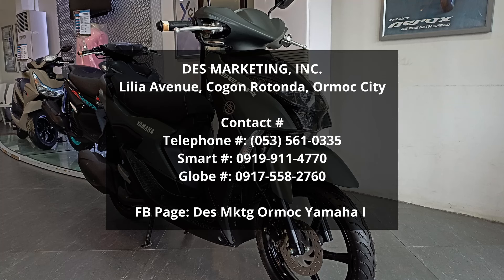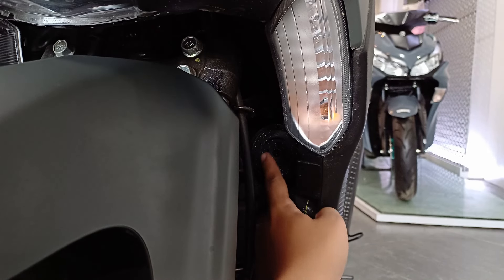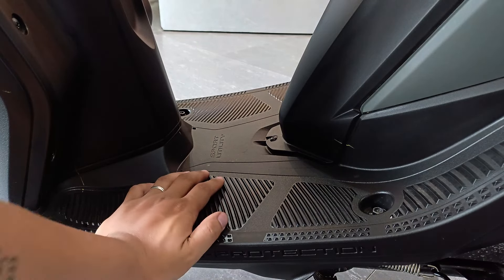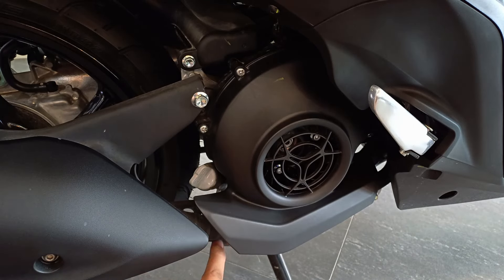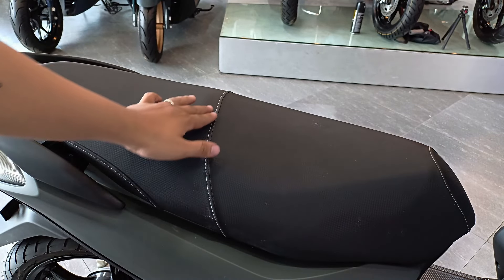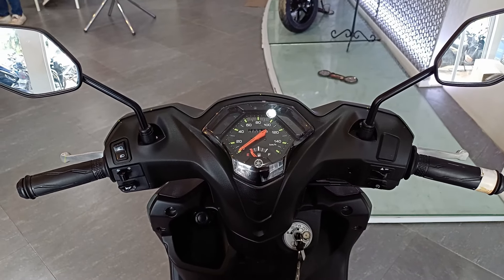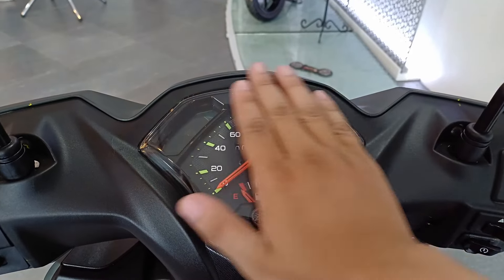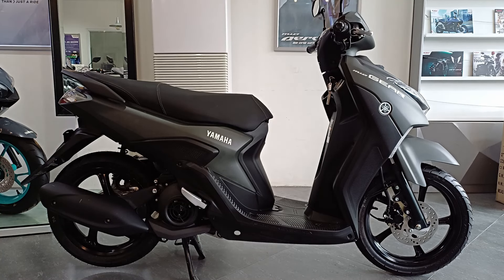YAMAHA MIO GEAR 125 Quick Walkaround Review